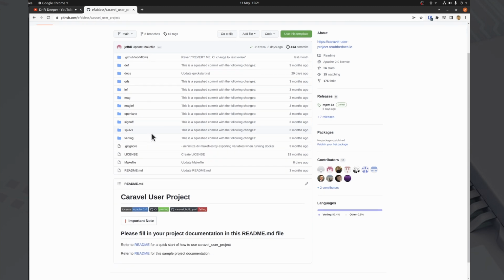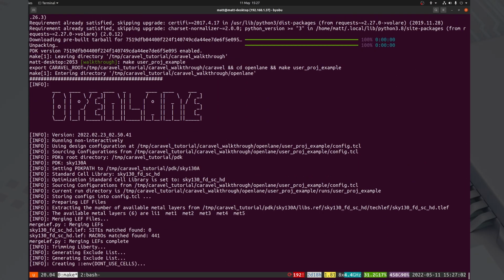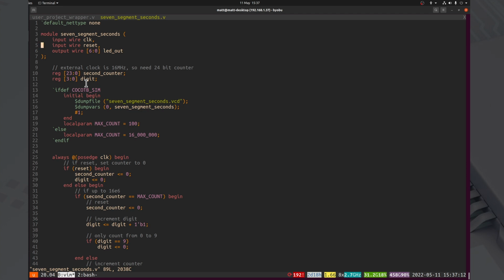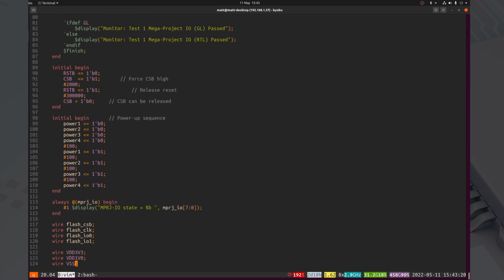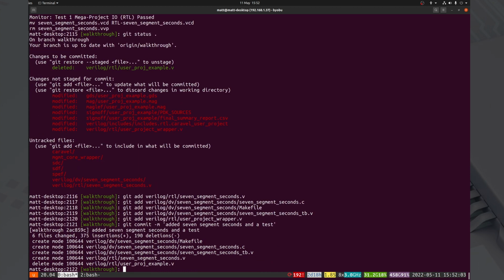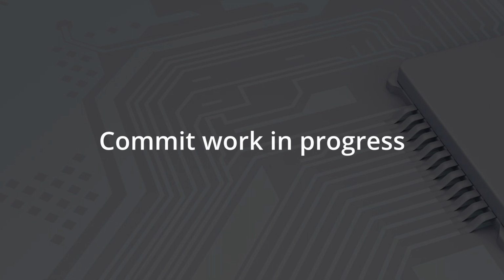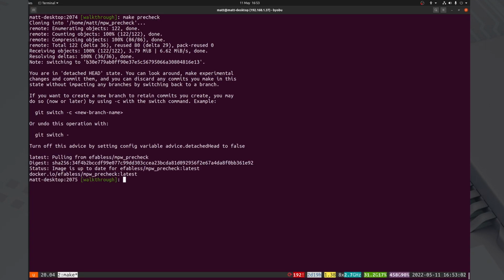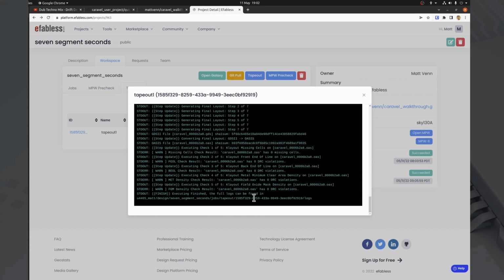MPW-6 Walkthrough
00:00 Intro
00:49 Install
04:46 Build example project
06:23 View example GDS
07:59 Add a custom project
11:06 Add a custom test
14:01 View the simulation traces
16:06 Git commit work in progress
17:20 Harden the custom design
20:33 View the new gds
20:57 Commit work in progress
21:36 Add the custom design to user project wrapper
24:02 Commit work in progress
24:14 Compress GDS
24:51 Install precheck
25:23 Run precheck
26:11 Push repository
26:31 Submit your project to Efabless
27:33 Precheck
28:27 Tapeout